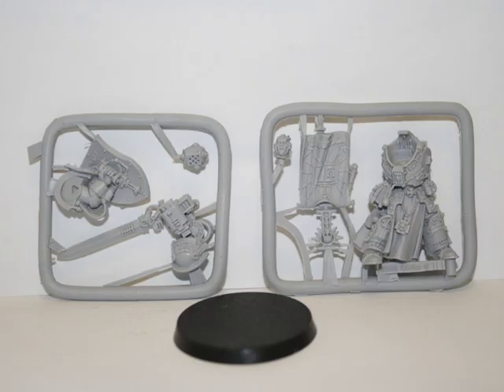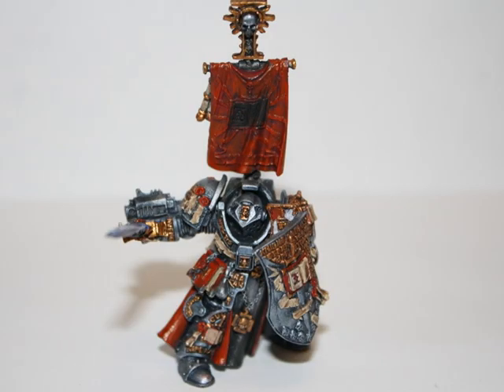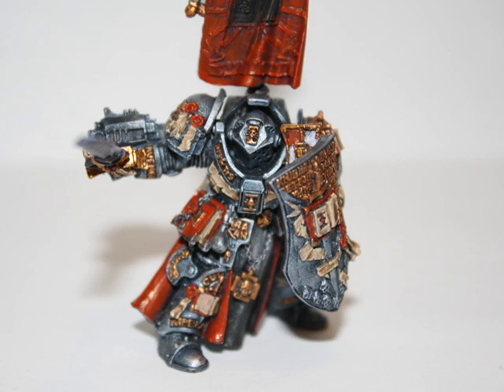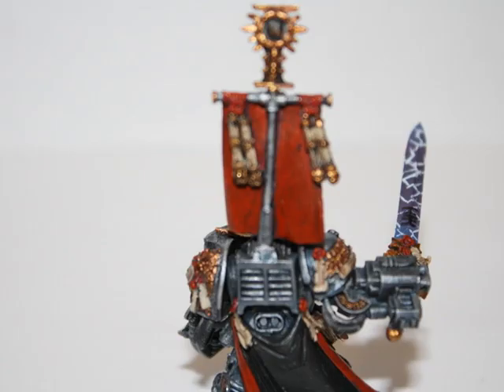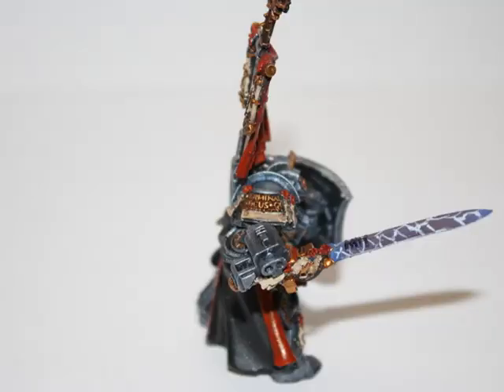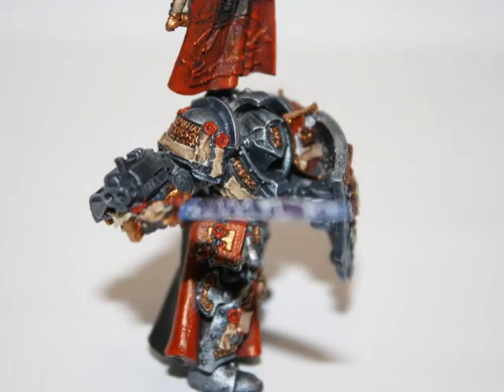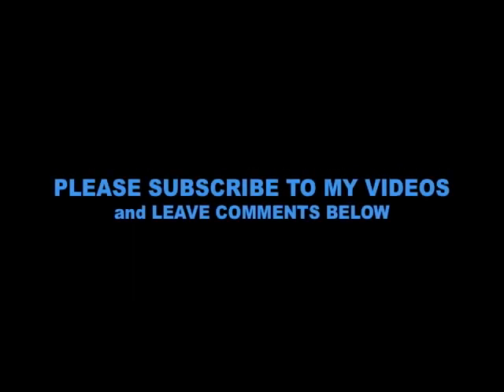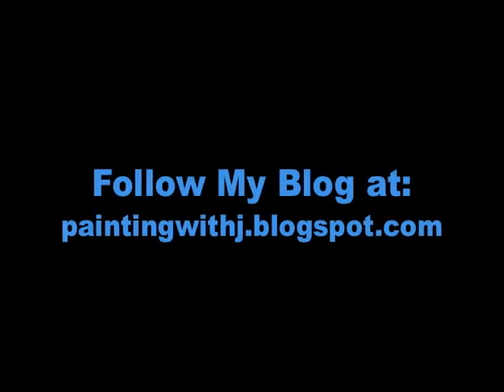J's Weekly Painting Challenge - August 11th 2011 - Lord Kaldor Draigo Update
In this video, I show you an update of my weekly painting challenge. I have been working hard on my Kaldor Draigo model, so I figured that I should give a halfway through the challenge update. Enjoy.

Starting this week, I am going to be setting a weekly painting challenge/goal, which will hopefully keep me on track and get you all new tutorials, reviews, and other videos at a quicker pace. Feel free to also set weekly painting goals in the comments section and together, we can rid this world of grey unpainted models.